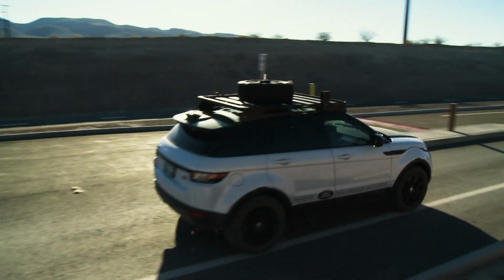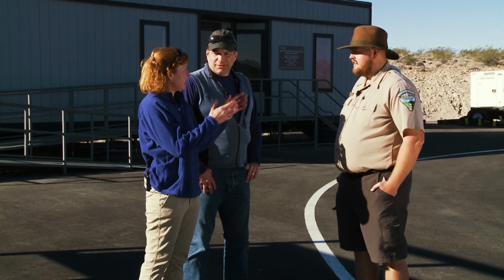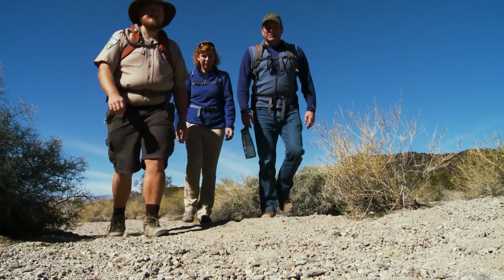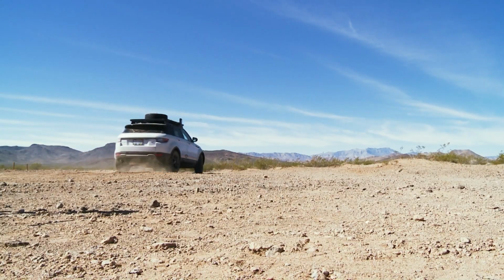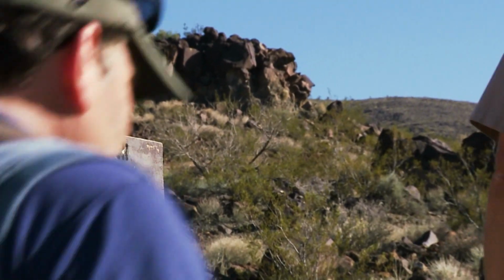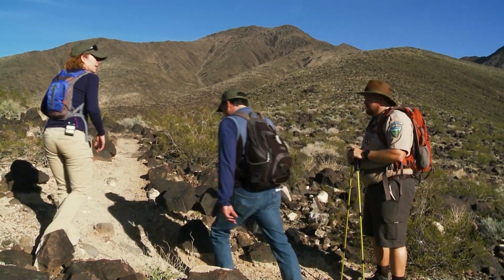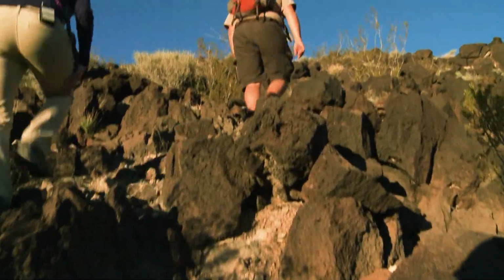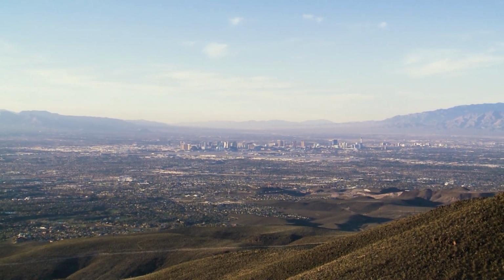Wilderness Just Outside Las Vegas | Wild Nevada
In the suburbs of Las Vegas and Henderson, Nevada are many opportunities to explore the great wilderness. Join Chris and Dave as they explore these trails that give stunning views of Las Vegas.

This is from Season 4 of Wild Nevada which premiered in 2017.

Chapters
00:00 – Intro
00:20 – Contact Station at Sloan Canyon Recreational Area
01:57 – Hidden Valley Trail
03:07 – Petroglyphs
04:45 – Black Mountain Trail
07:08 – About Joshua Trees
07:53 – More Climbing
08:41 – Knowing Your Limits
09:14 – Ending

Watch full episodes of Wild Nevada every Thursday at 8pm